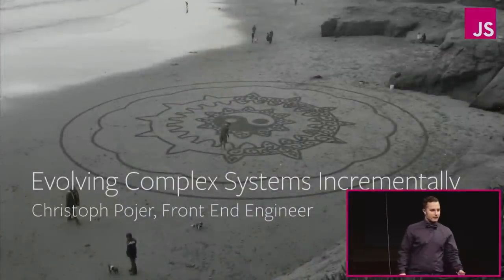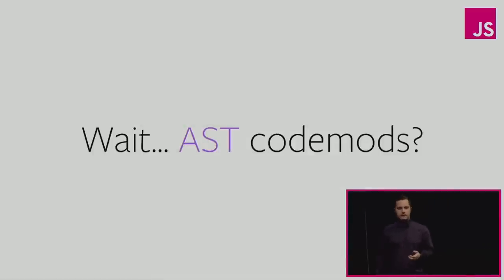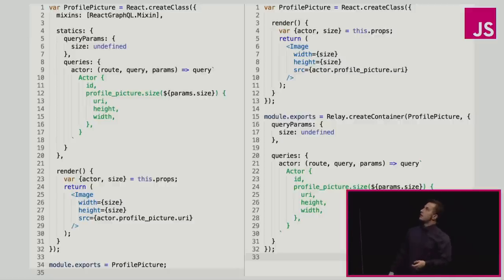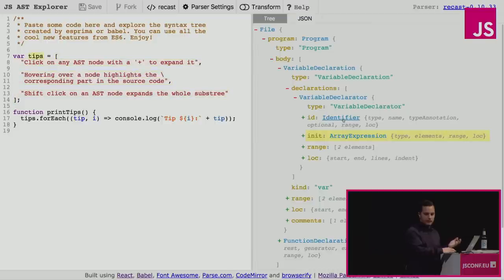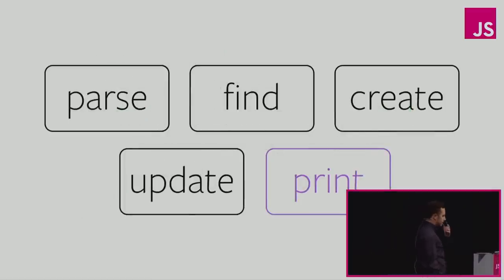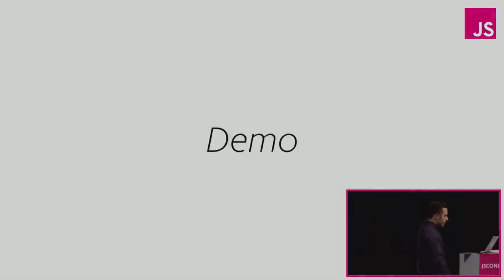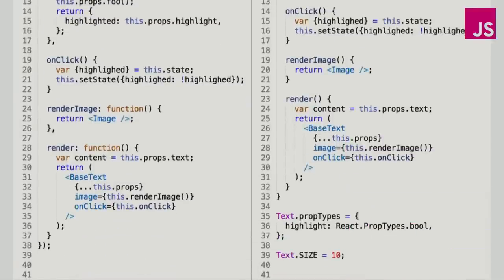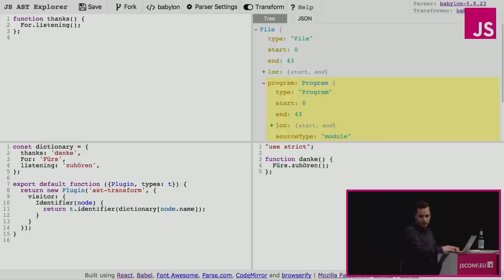Christoph Nakazawa: Evolving Complex Systems Incrementally | JSConf EU 2015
JavaScript that writes JavaScript: Christoph will give an intro to jscodeshift and the underlying tools like recast and ast-types that help rewrite and modernize a lot of Facebook’s JavaScript code day-to-day. We’ll explore why these tools become increasingly important and how they change how we think about open source and breaking API changes at Facebook. At the end of the talk everyone will be able to run their own code transformations across all of their projects safely and efficiently.